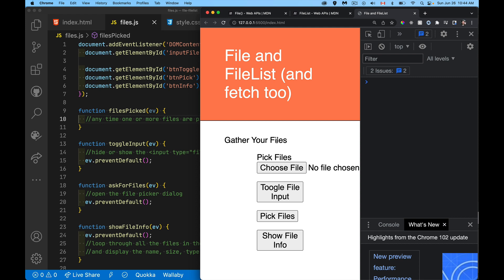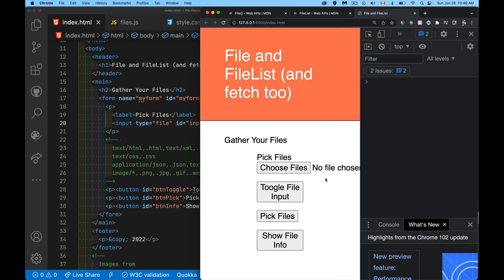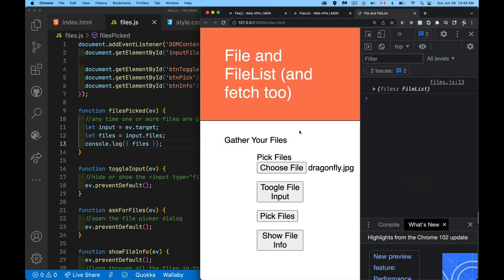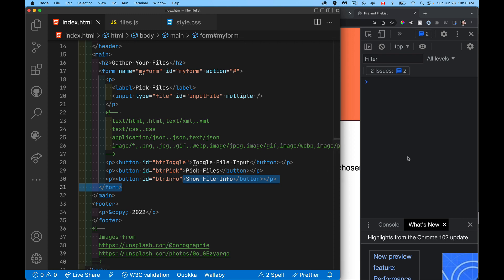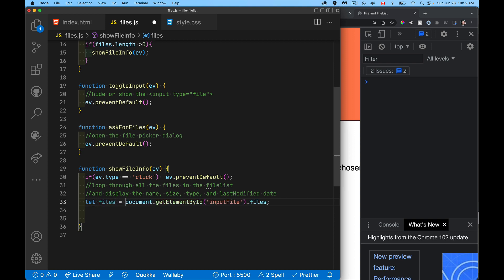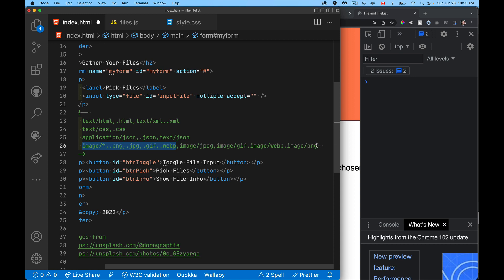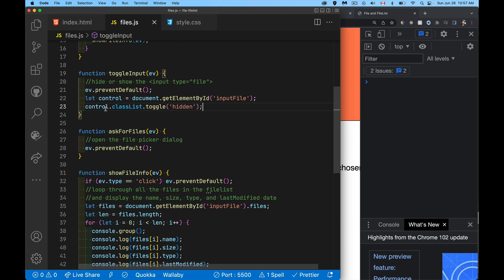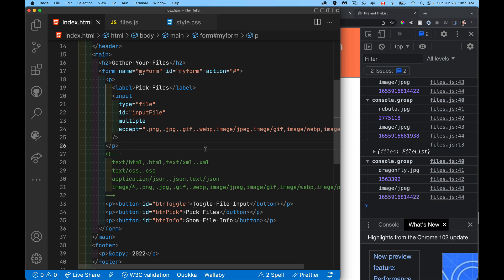HTML5 File and FileList Objects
This tutorial gives a full explanation of how the File and FileList objects work in the browser to hold one or more files and extract the meta information from each of them.

More File videos coming soon.

0:00 HTML input element
3:53 FileList Object
4:30 File Object
5:25 Multiple Files
10:01 Accepting File Types